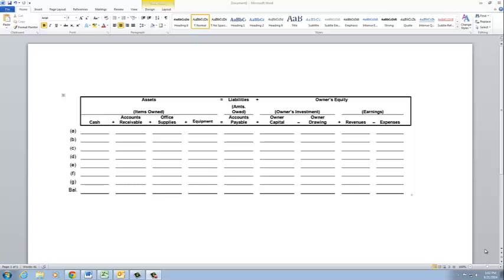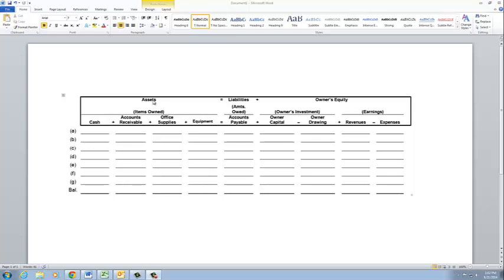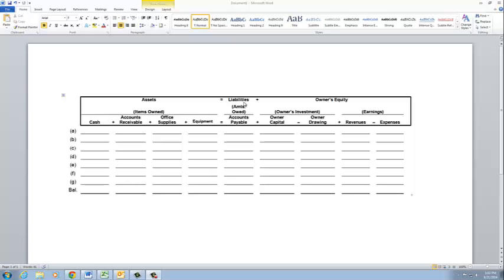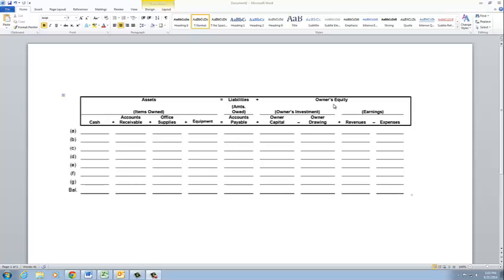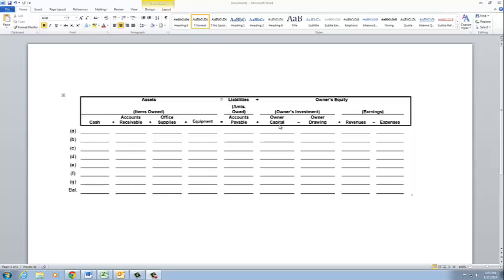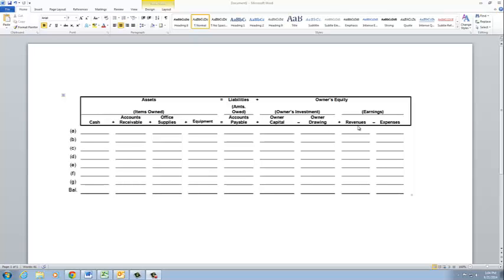Accounting Equation Overview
ACCT 1100 Accounting Equation